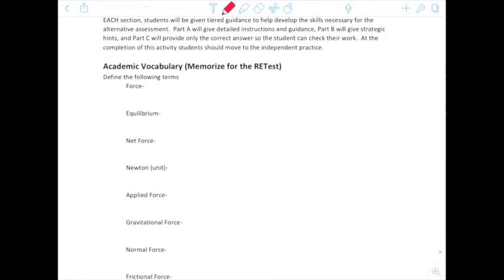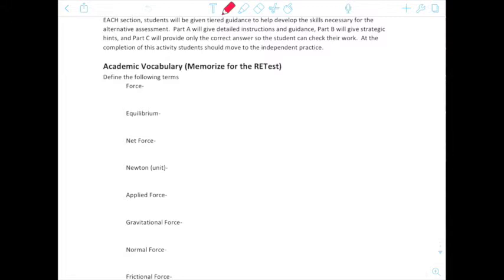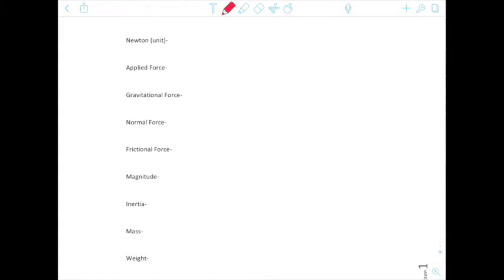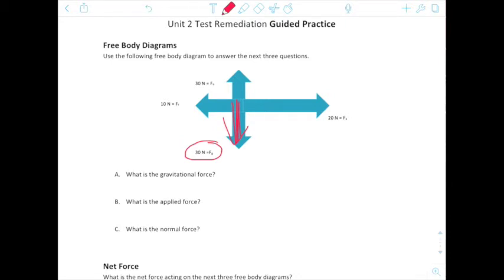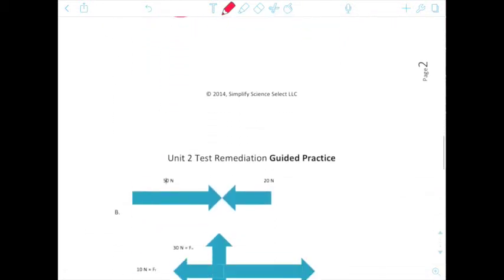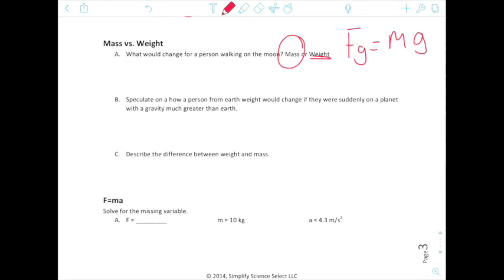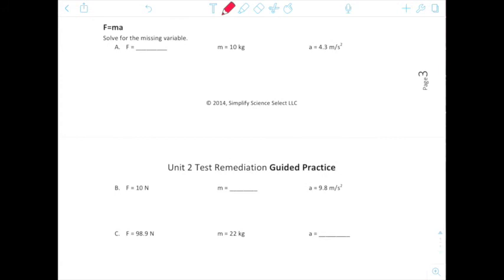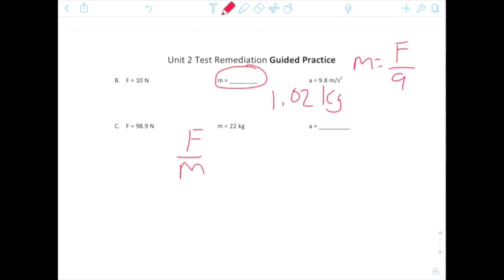Unit 2 IPC Physics Guided Practice